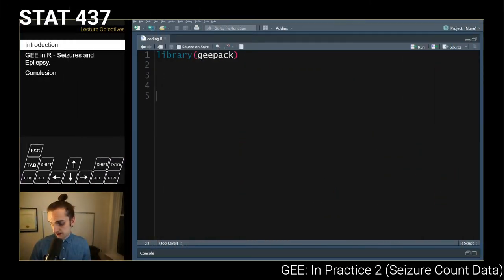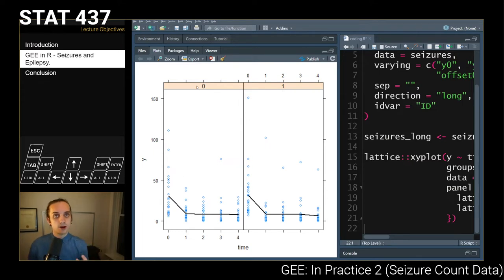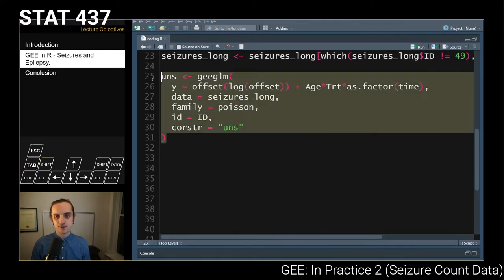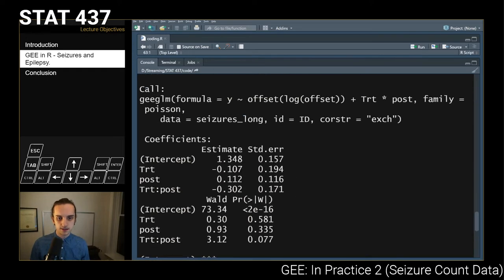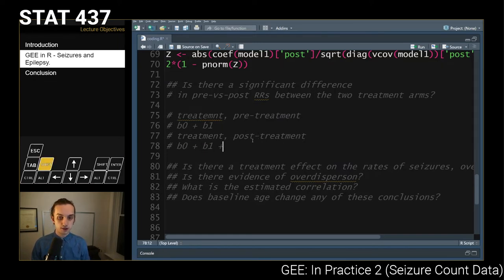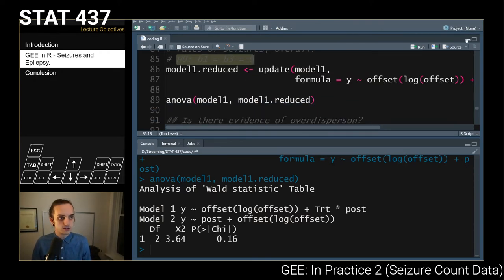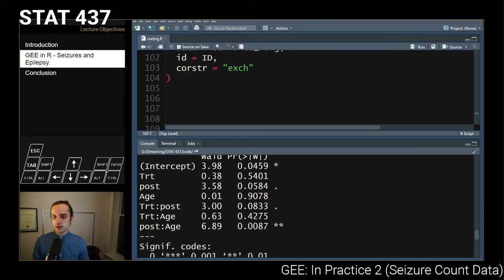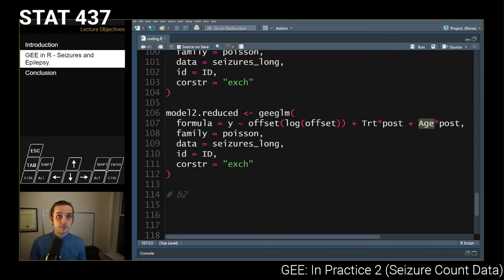016. GEE in Practice: Example on Epilepsy Trial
In this video we provide a real data analysis of a marginal model, using real-world data from a trial that investigates the impact of treatment on the rates of seizures for patients with epilepsy. In it we focus on discussing the geepack::geeglm() package, and fitting some models and testing some hypotheses.